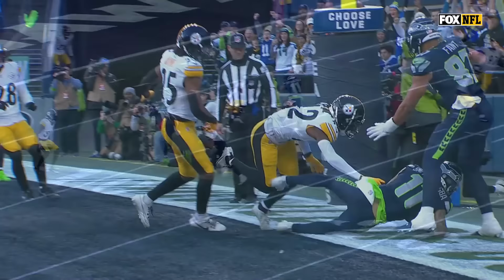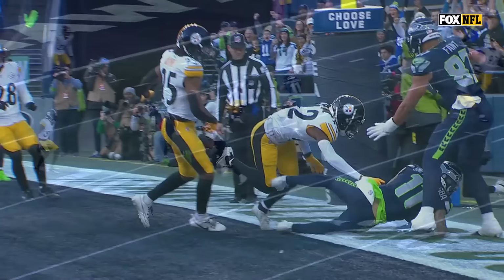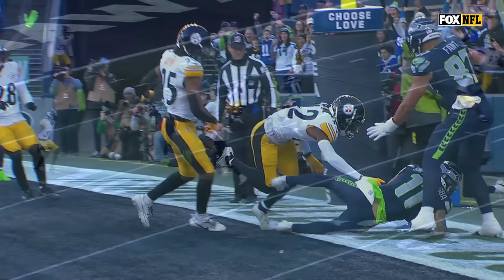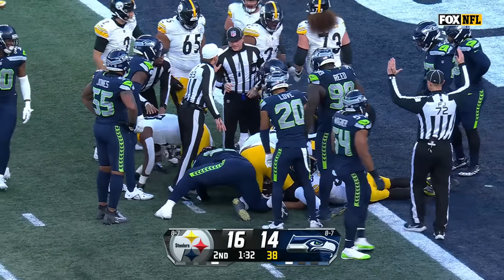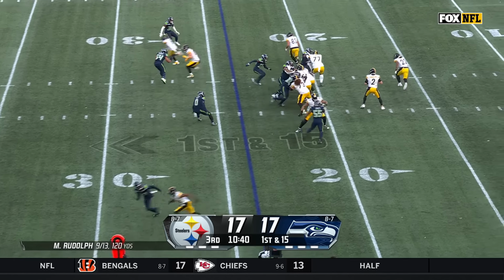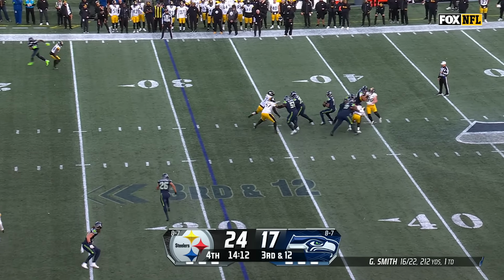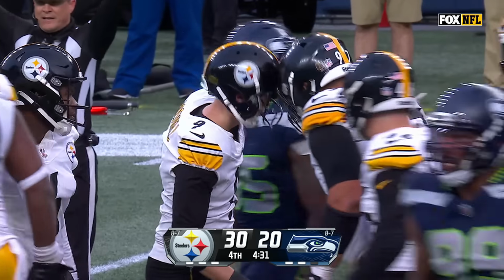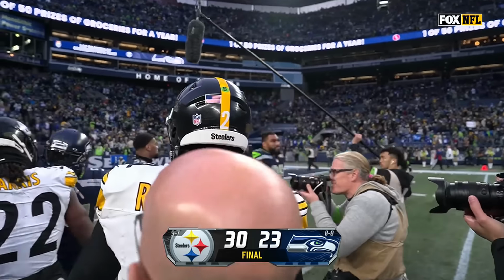Pittsburgh Steelers vs. Seattle Seahawks Game Highlights | NFL 2023 Week 17